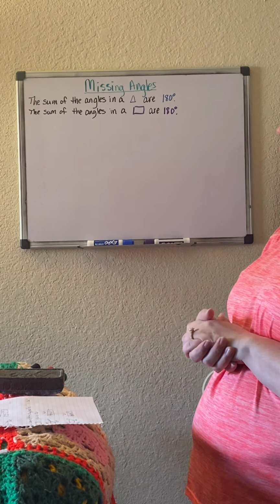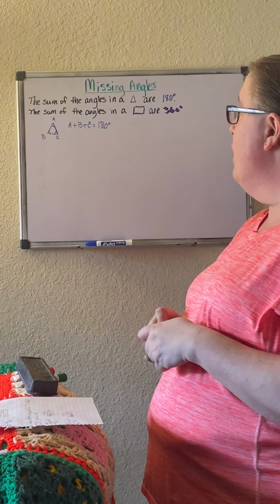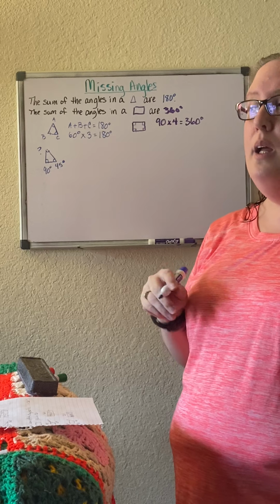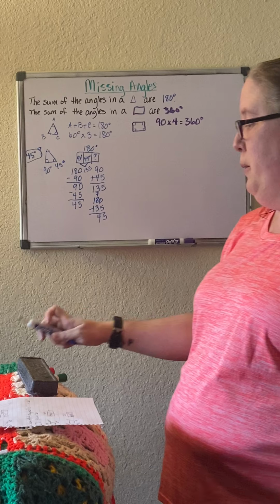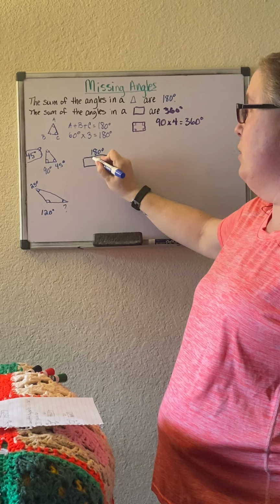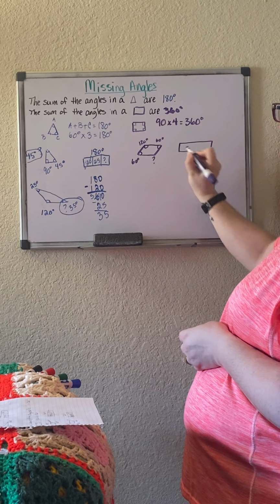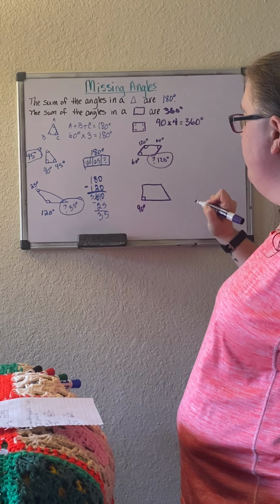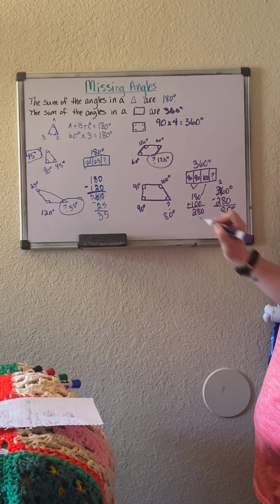Missing angles of triangles and quadrilaterals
This lesson will walk you through the process of how to find the missing angles in triangles and quadrilaterals.